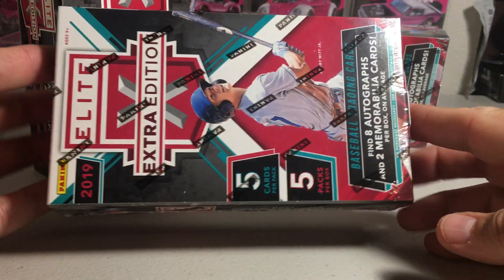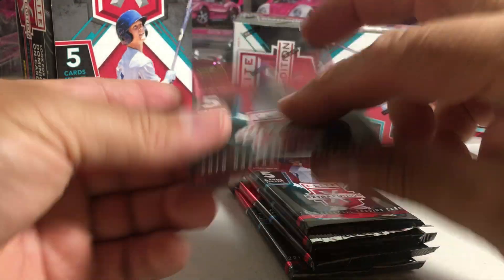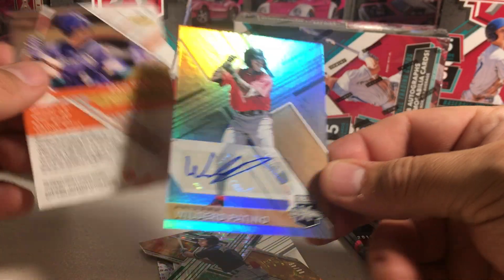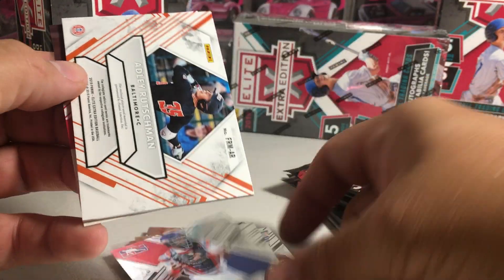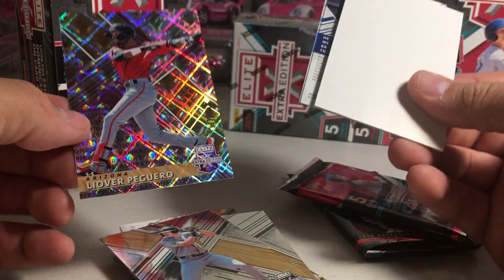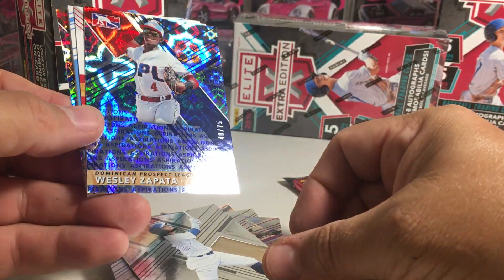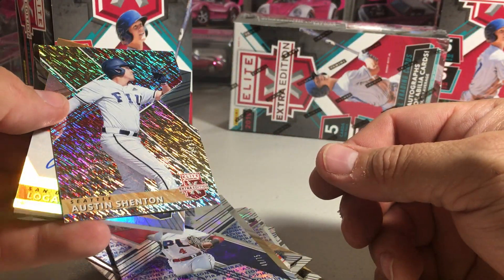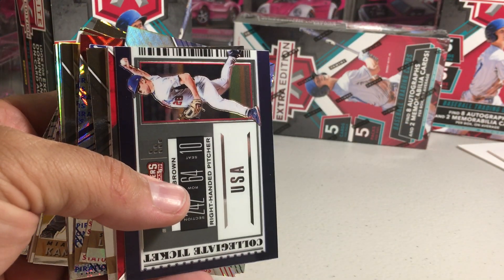Opening Hobby Box #3 of 2019 Panini EEE Elite Extra Edition Baseball Cards